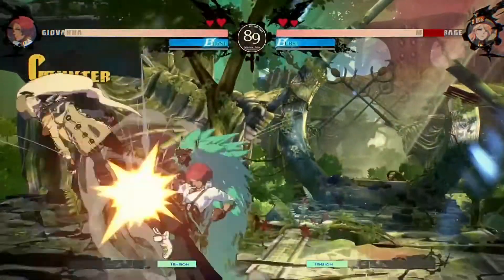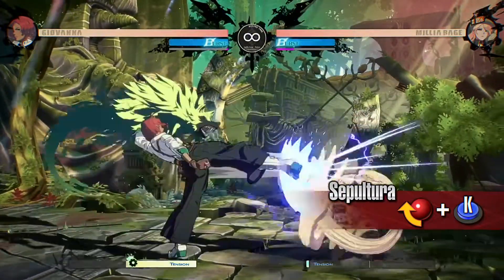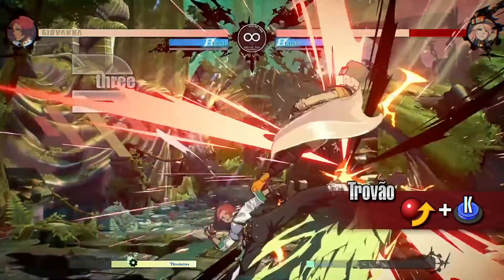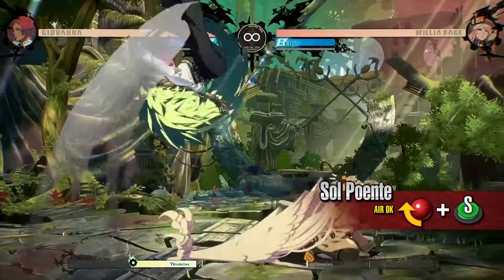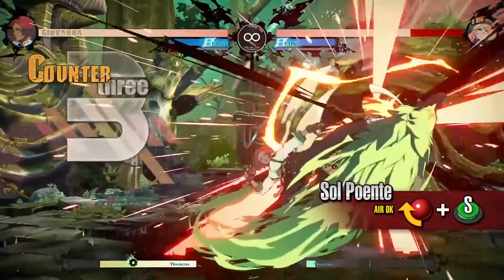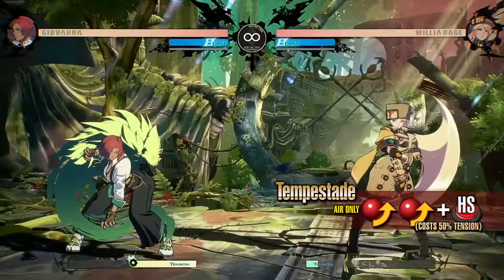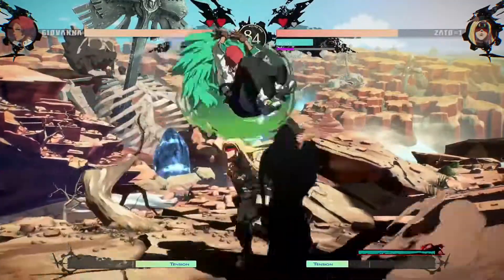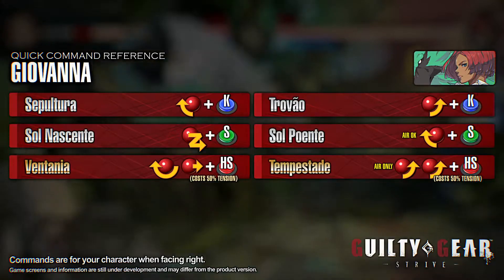Guilty Gear Strive Giovanna Starter Guide Trailer w/ Gameplay | PS5, PS4, PC (Steam)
Giovanna is a playable character in the Guilty Gear series who will make her debut in the upcoming Guilty Gear -STRIVE-. Accompanied by a wolf spirit called Rei, Giovanna is an officer in the special operations unit that protects the President of the United States.